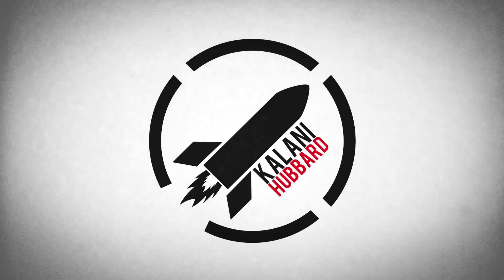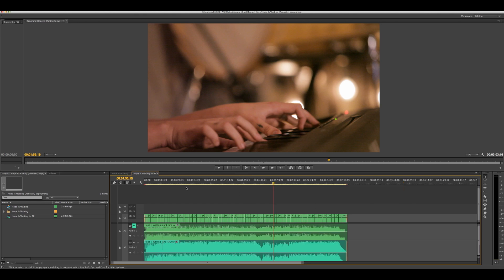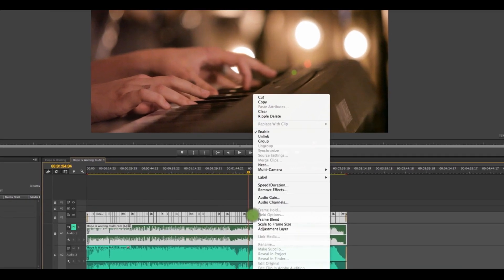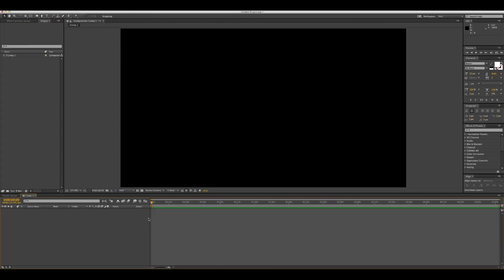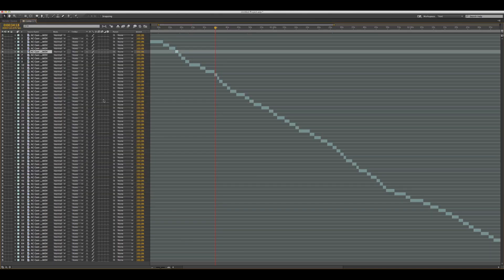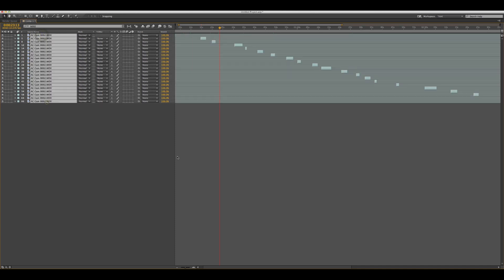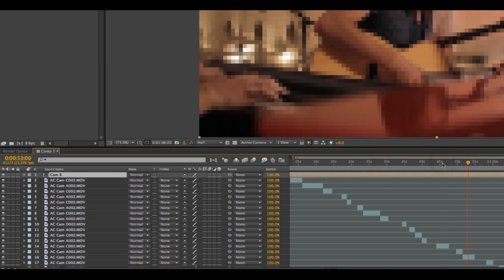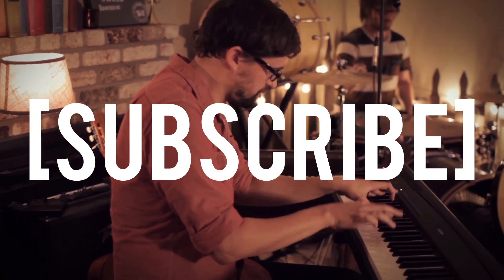Importing Premiere Pro Multicam Sequences into After Effects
This is a super quick tutorial on how to import a Premiere Pro Mulitcam Sequence into After Effects. Its super quick and simple, but I had a really hard time finding my answer online, so I figured I'd share it with the adobe community.